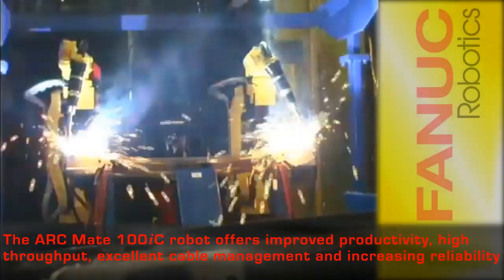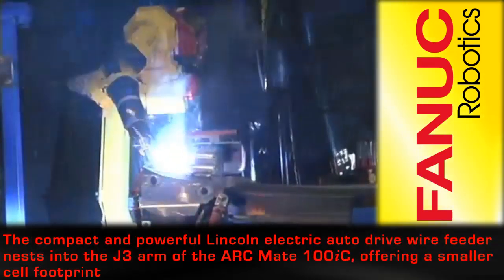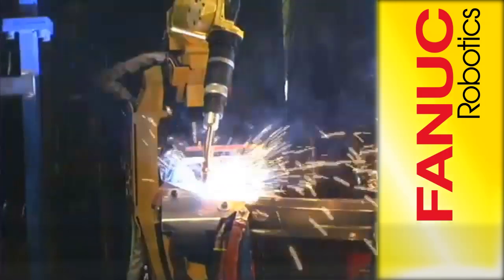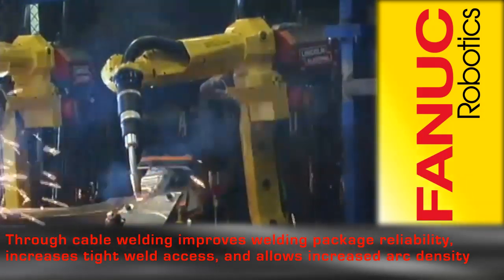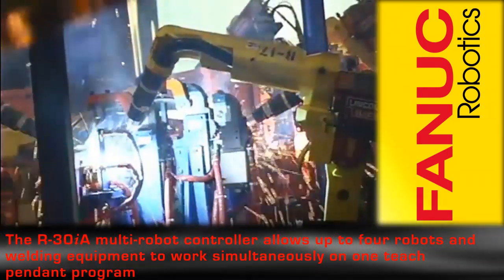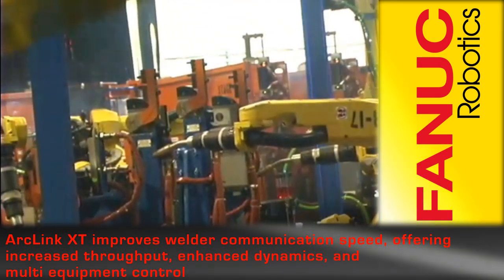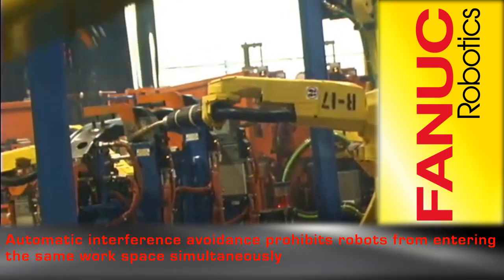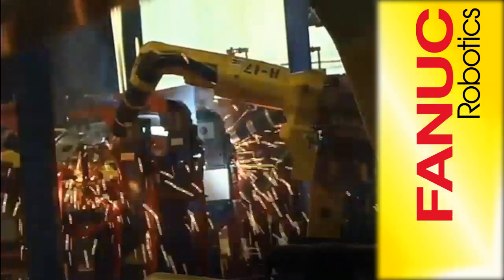Arc Mate 100iC Intelligent Welding FANUC Robot Industrial Automation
This video features the Arc Mate 100iC welding robot performing coordinated motion with R-2000iB robots to perform a complex welding operation.